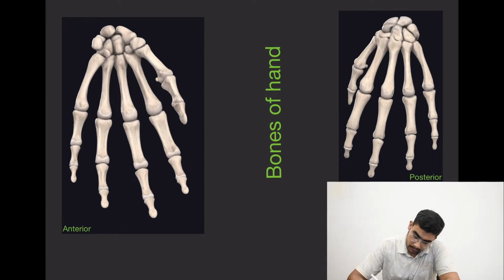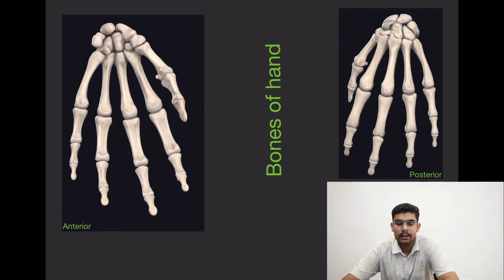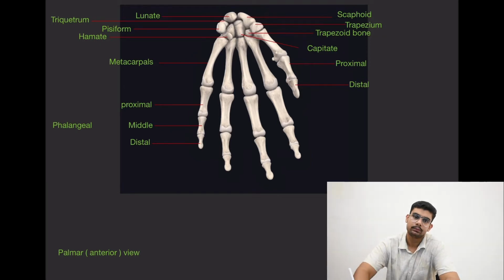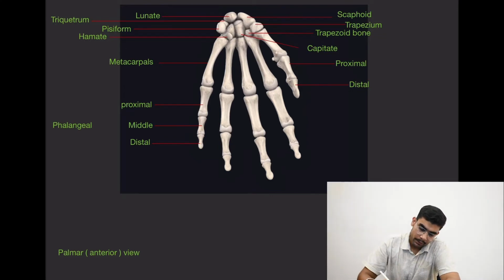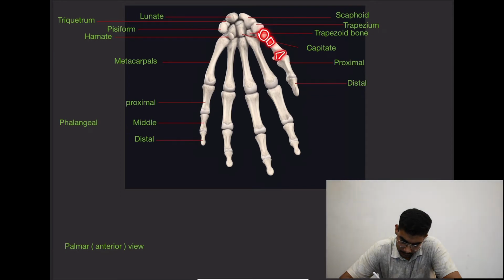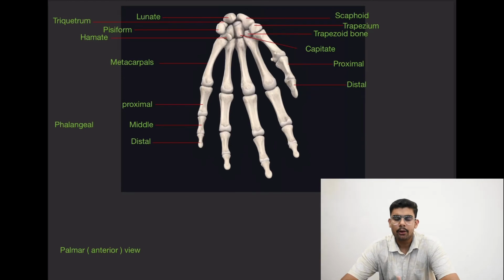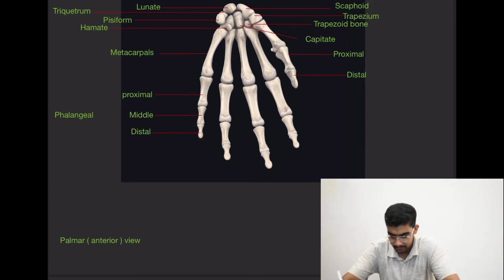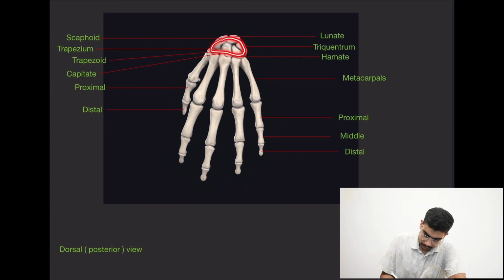Bone of hand | Bones of upper limb | mbbs | medicine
Link for telegram group

- koveshnikov anatomy
- grey's anatomy
-B.D. Chaurasia's human anatomy

- iPad Pro 12.9 inch 2021

Applications i use
- good notes 5
- complete anatomy 2022